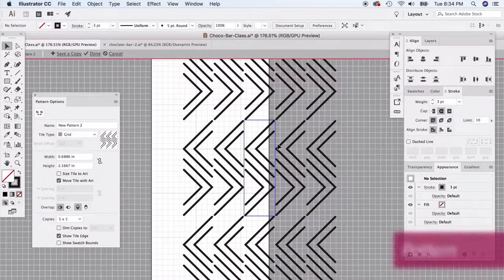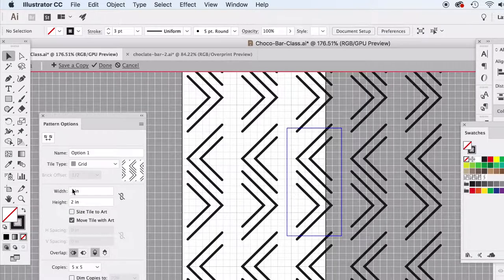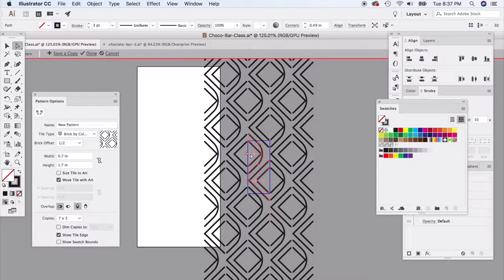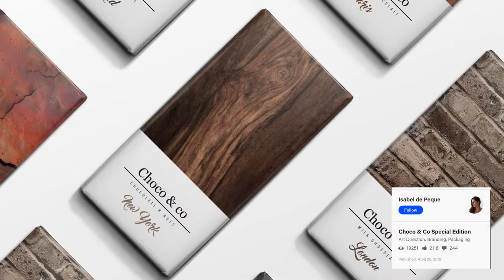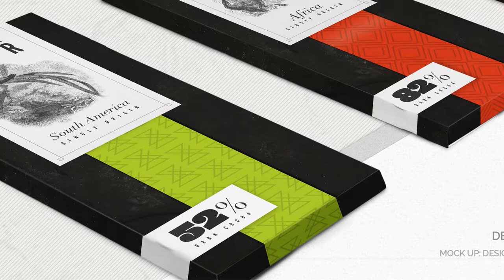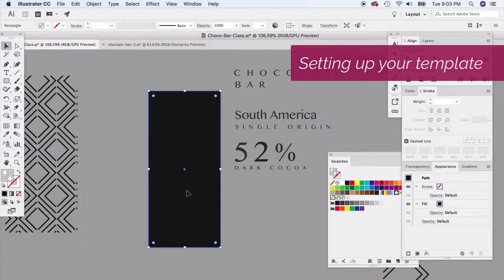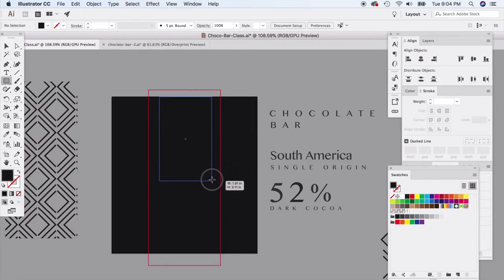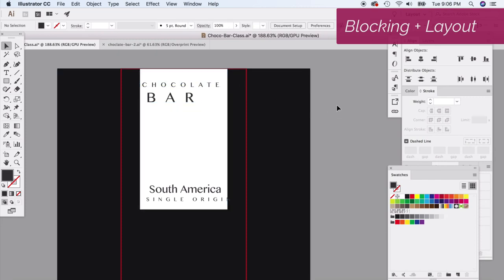Lesson 2 of 8 - Working with Patterns - Design A Chocolate Bar - Package Design and Product Design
Lesson 2 of 8: Design A Chocolate Bar and dive into graphic and package design! 😮

(These lessons are added to my intermediate graphic design masterclass)

I wanted to walk those who have not done a package design through the entire brainstorming process, and getting you to think in 3-D. We will look at a real chocolate bar wrapper to get a since how to design a front and a back and create a layered and sophisticated design.